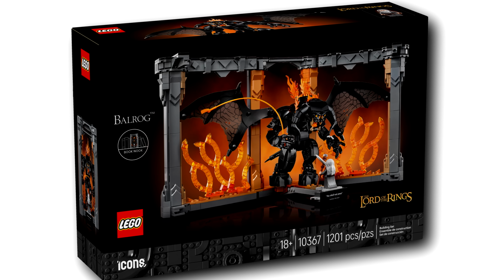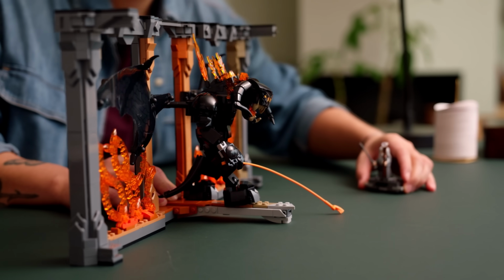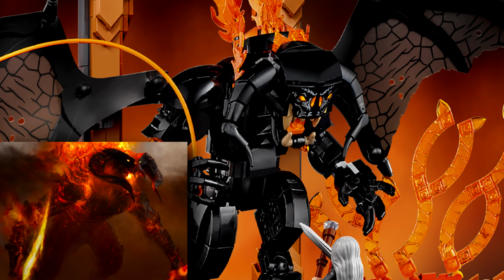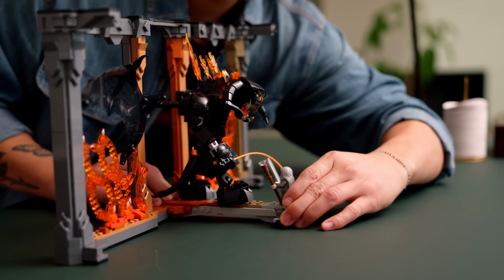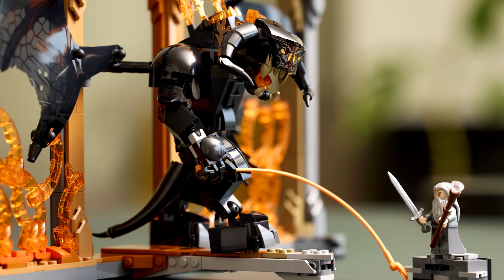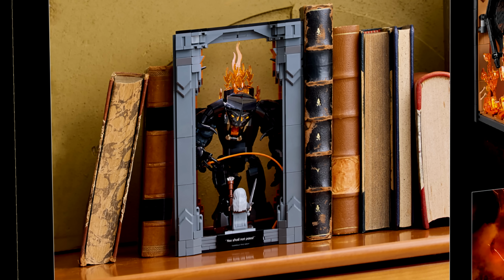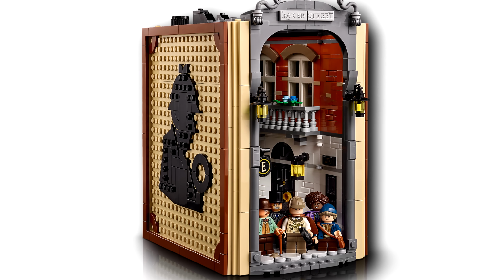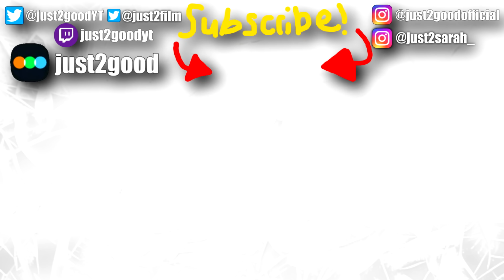How LEGO Ruined The Lord of the Rings Balrog Set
The LEGO Lord of the Rings Balrog Book Nook set 10367 for Summer 2025 was officially revealed and it stinks it stinks it stinks! Anyone remember Teh Critic xDDD

0:00 Intro
1:11 Awful Bridge Build
1:49 Balrog Build
3:52 Flame On
4:52 LEGO Book Nooks Explained
6:24 Sherlock Holmes is Better
7:00 Minifigure Problem
7:21 Gandalf the Grey Minifigure
COMMENT RULES:
1) Treat others with respect. Disagreement and criticism is always welcome.
2) Do not REVEAL the private personal details of any person, or else you will be banned.